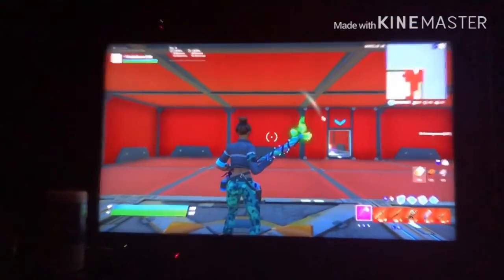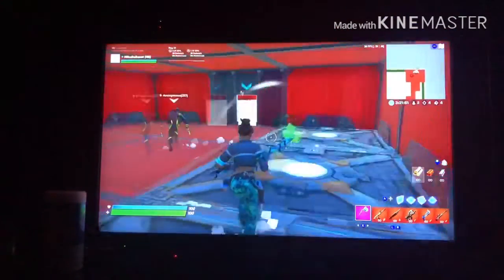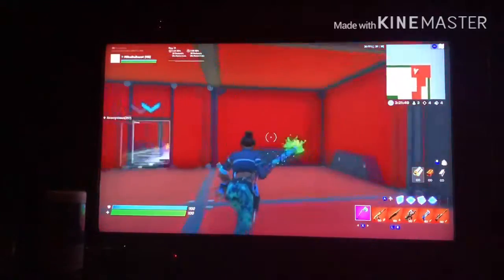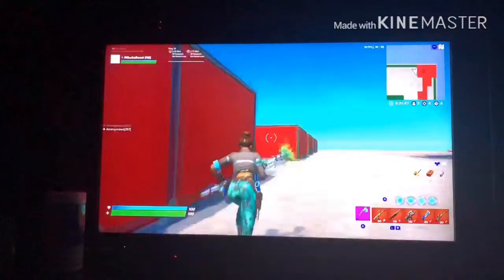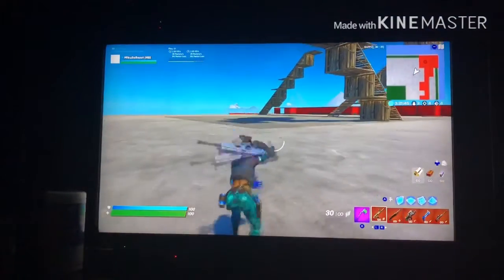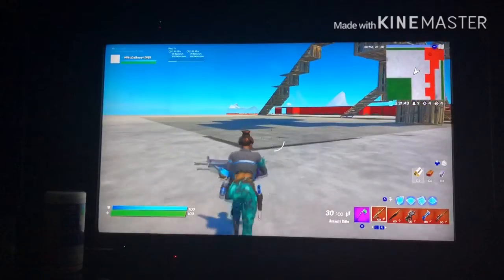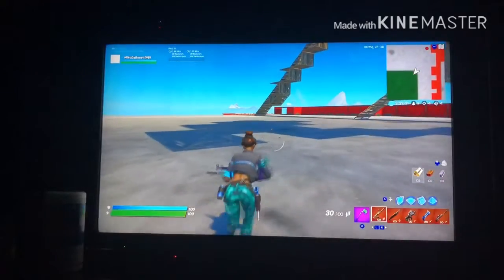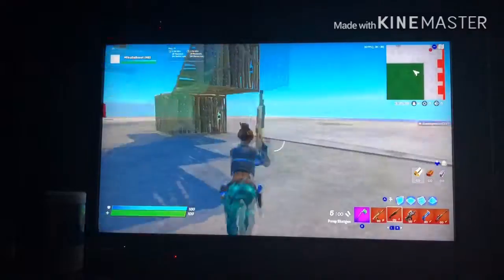DELETED LEVELS?!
At first I thought that someone might have hacked our accounts and deleted them but I don’t consider it much, in the next video me and EternalGamer22 will be trying to go into conclusions but we’re not 100% if they’re gonna be true so we’re still thinking, hope that I can continue uploading more often bye!

Fortnite Name: MikuDaBeast

Minecraft Name: MikuPlaysYT11